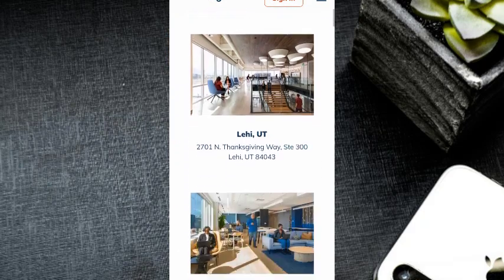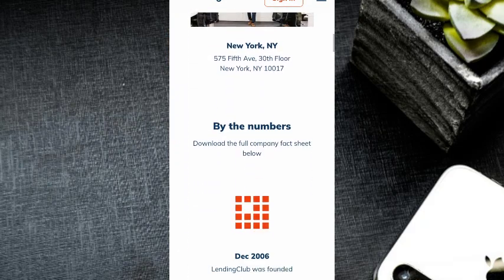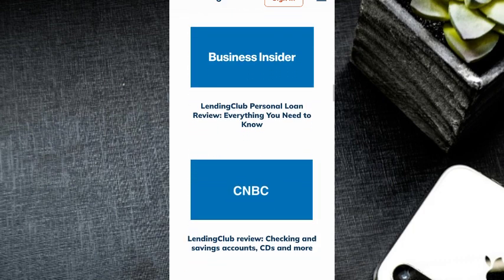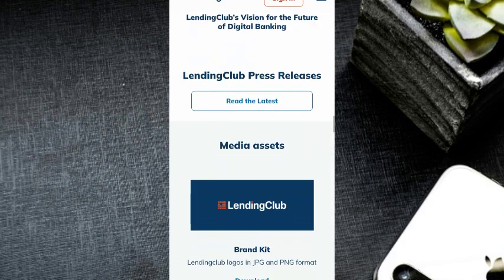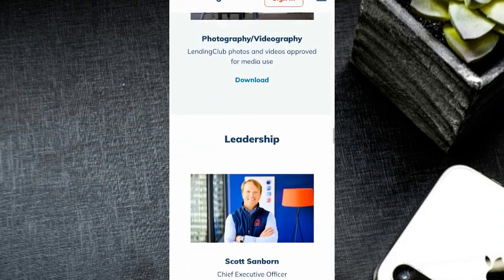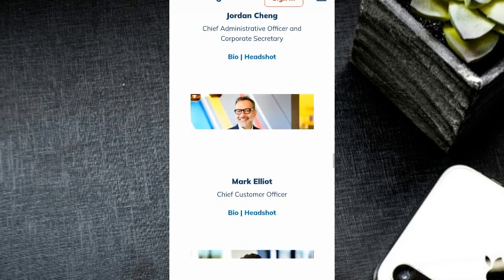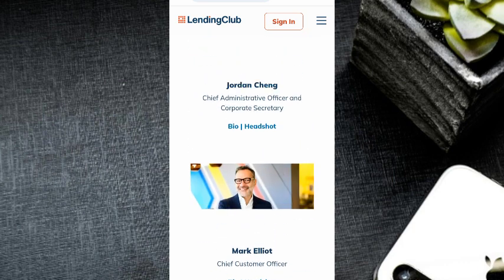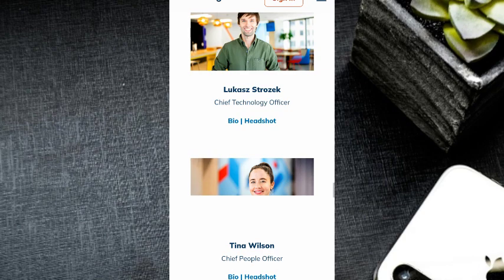HOW TO TRACK BUSINESS LOAN REPAYMENTS IN LENDINGCLUB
In This Video, you will learn about HOW TO TRACK BUSINESS LOAN REPAYMENTS IN LENDINGCLUB